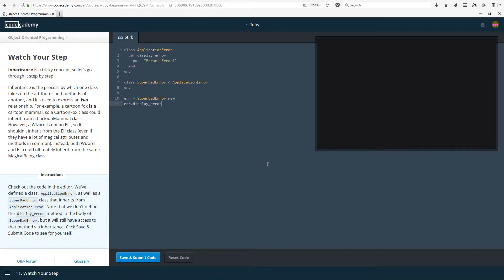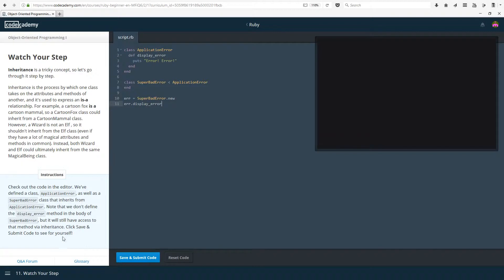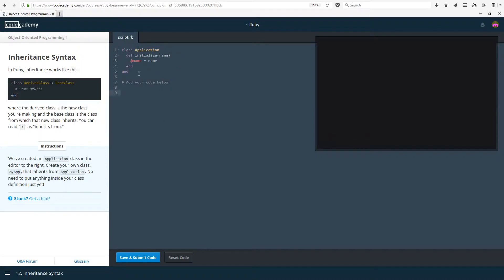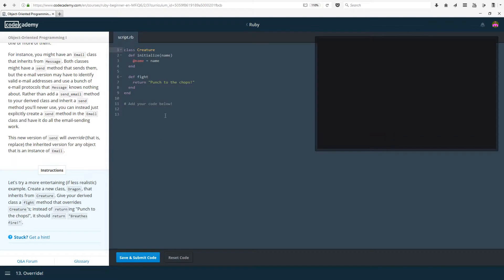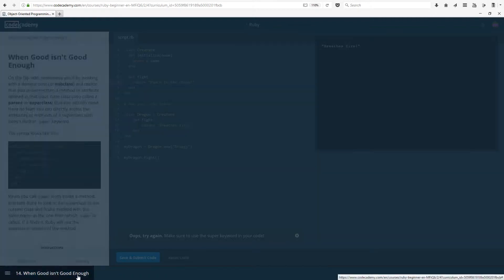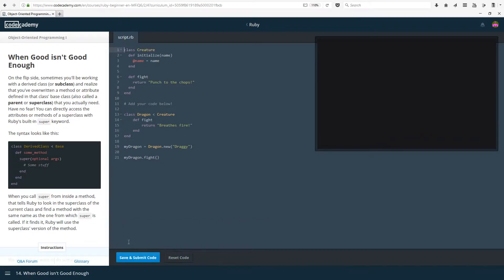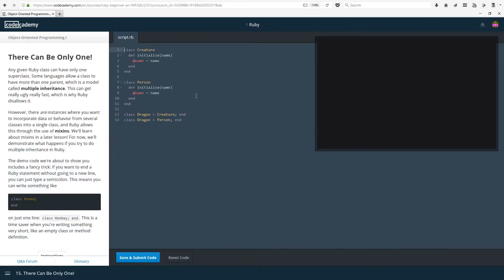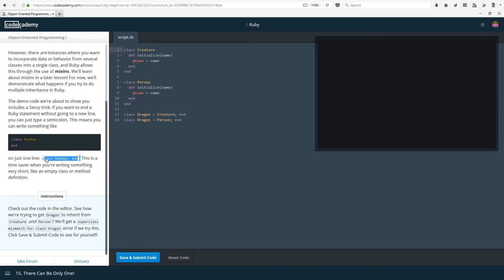Ruby - lesson #43: Inheritance of Classes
In this lesson we're going to talk about inheritance of classes; this means how a new class can inherit, or receive variables and methods from its parent class.